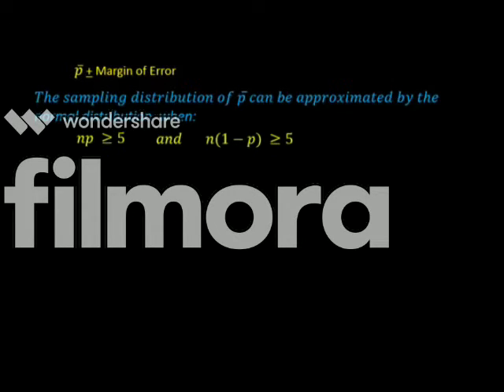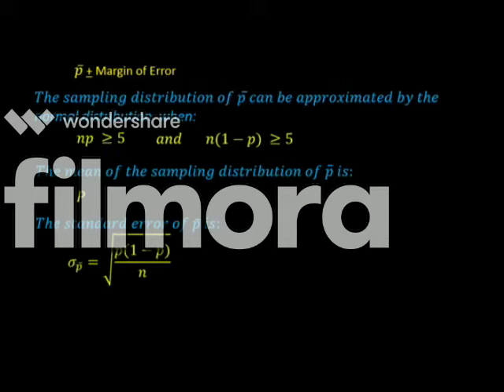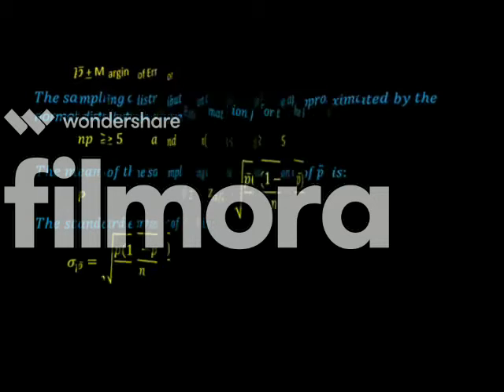Statistics And Probability